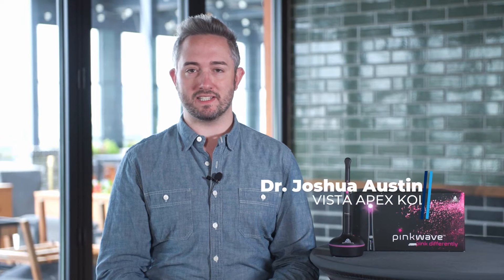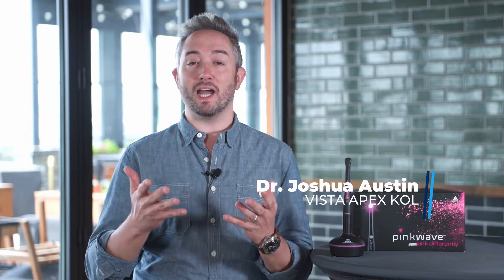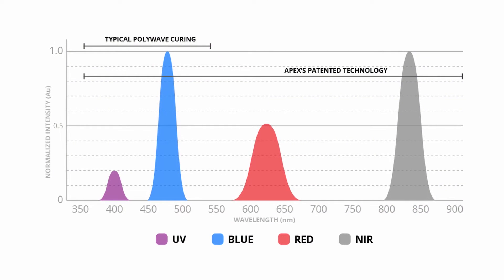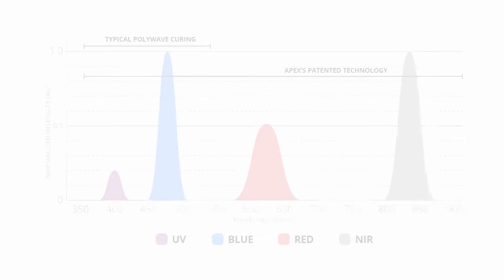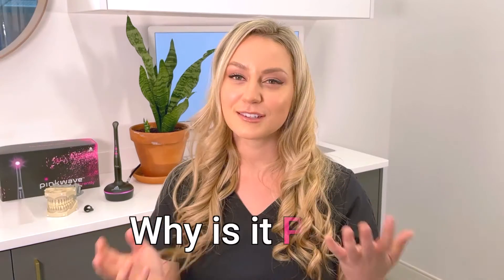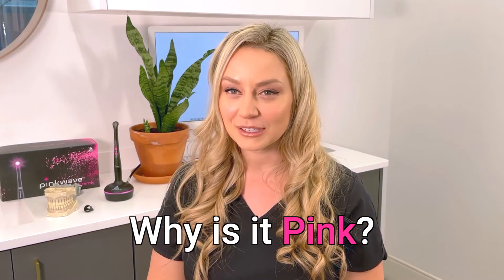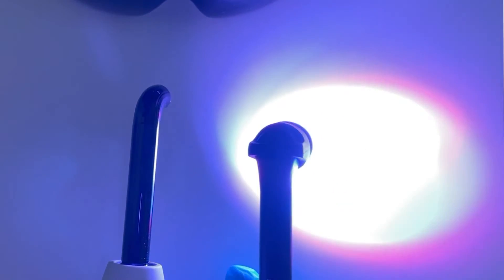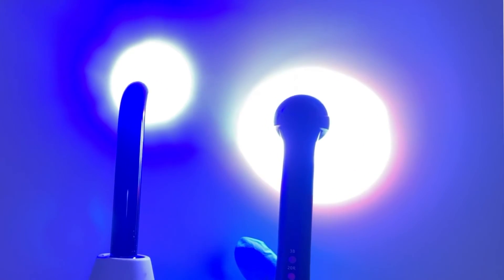PinkWave™ Curing Light: The Power of QuadWave™ Technology. Review by Dr. Josh Austin and Irene Iancu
PinkWave™ is the next generation of curing lights, equipped with patented QuadWave™ Technology, offering decreased composite shrinkage and increased depth of cure. With the largest curing light area on the market, PinkWave™ ensures maximum coverage. QuadWave™ Technology leverages four wavelengths into one collimated pink beam: UV, Blue, Red, and Near-infrared.

- 12.1mm Curing Area
- Decreased Shrinkage
- Up to 8.5mm depth of cure

Vista Dental designs, manufactures, packages and distributes more than 300 cataloged items to the endodontic, general dentistry, orthodontic and oral surgery industries.